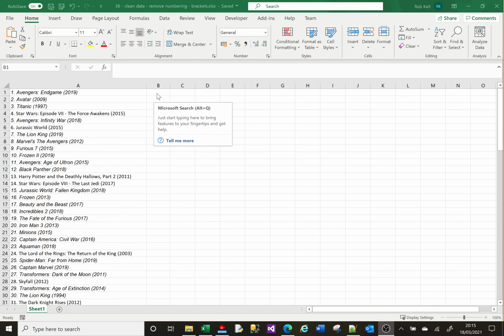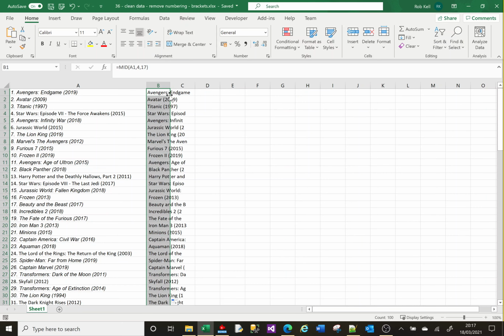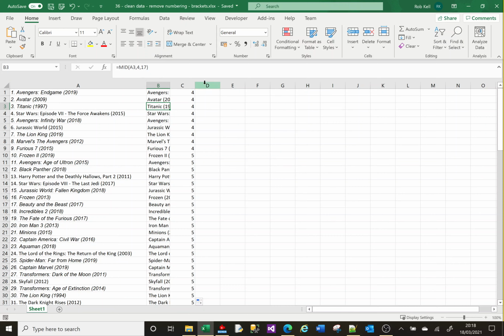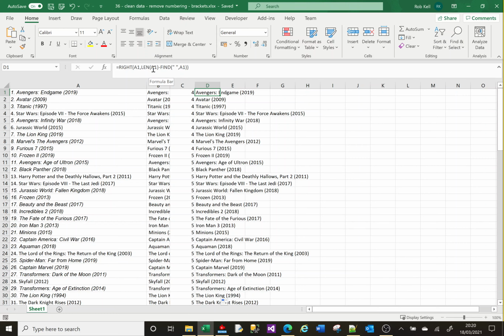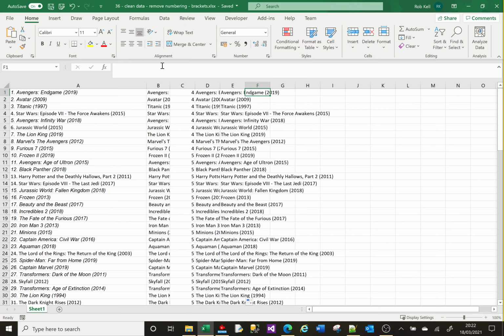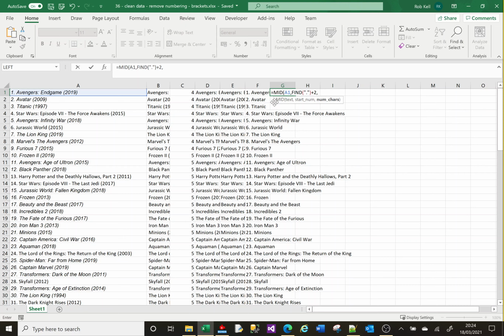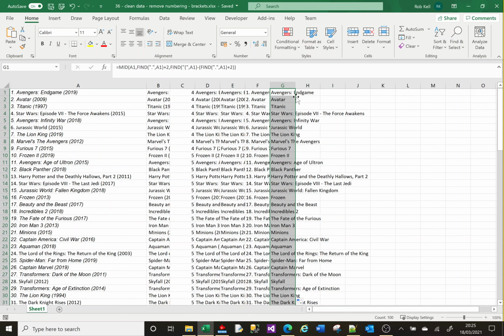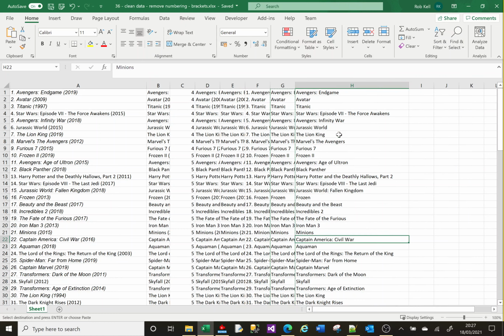MS Excel tutorial on cleaning data, removing parts of data in cells. MID, LEFT, RIGHT, FIND, LEN.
This is a Microsoft Excel tutorial demonstrating the options when trying to clean data in cells. The demonstrations include the use of functions MID, LEFT, RIGHT, FIND and LEN.